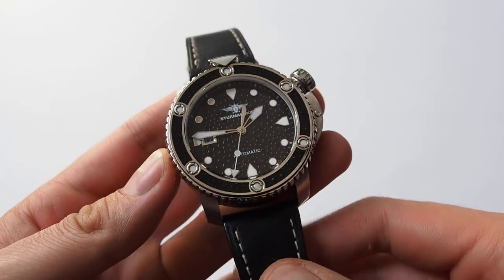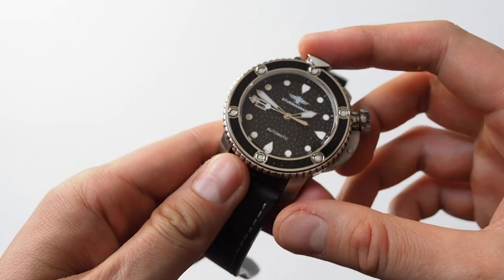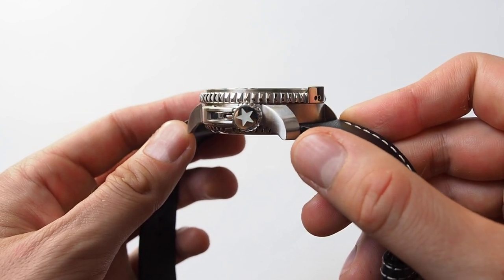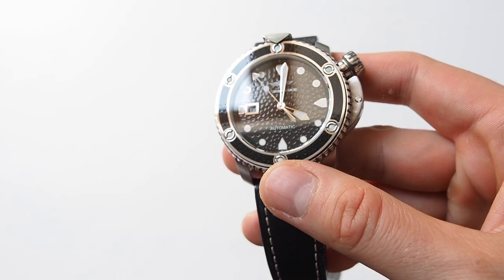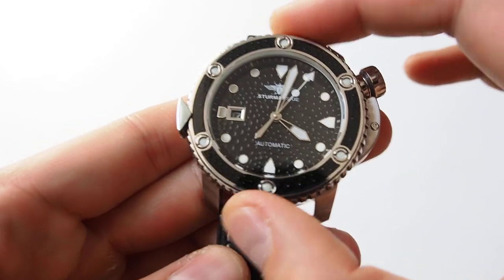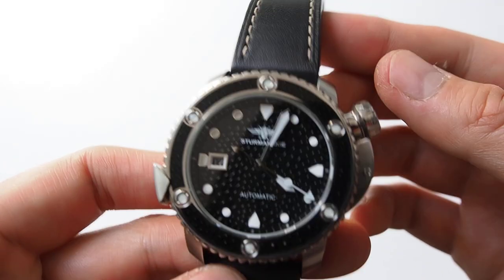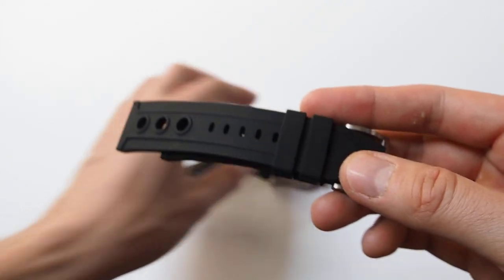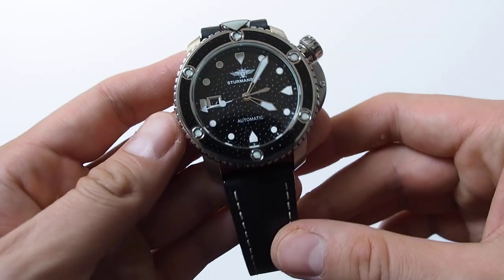Sturmanskie Ocean Stingray- russian underwater attack, Seiko NH35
Hello everybody =)

Review of new Sturmanskie project , limited 999 pcs worldwide.

Adam